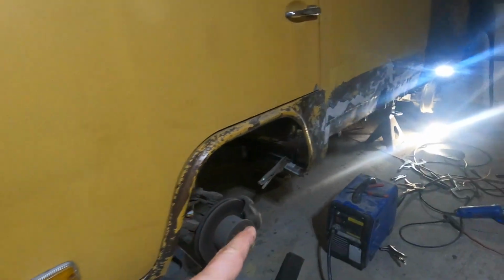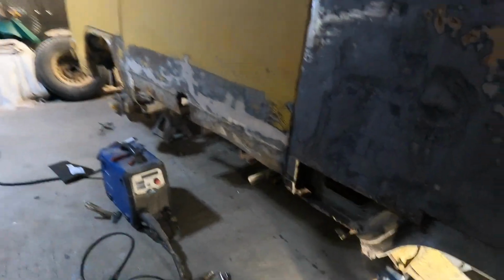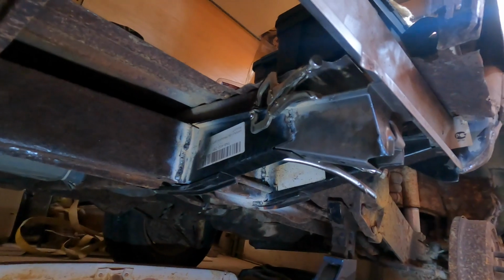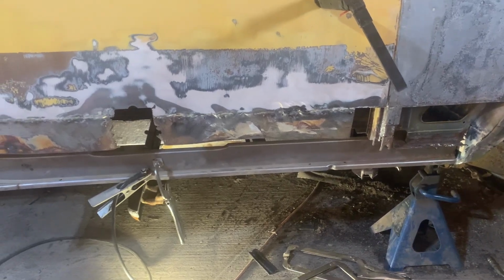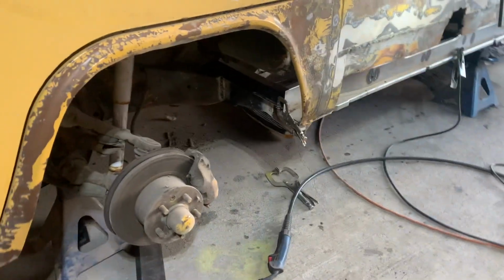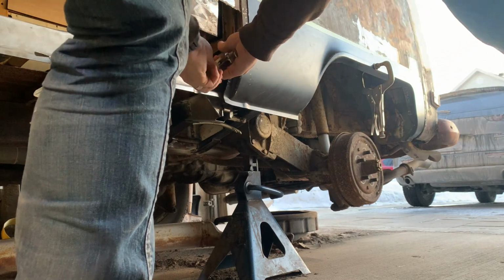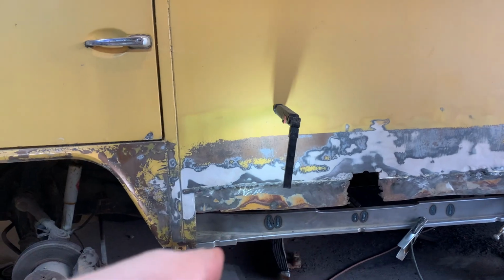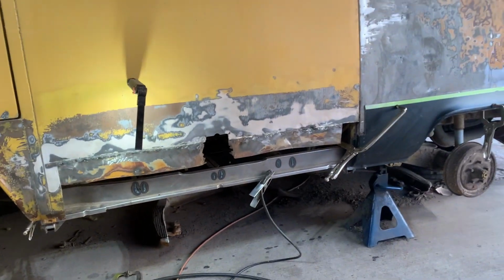VW Bus project Ep 11 installing the inner Rocker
repairs to the rear tub, new outriggers and the inner rocker installed!